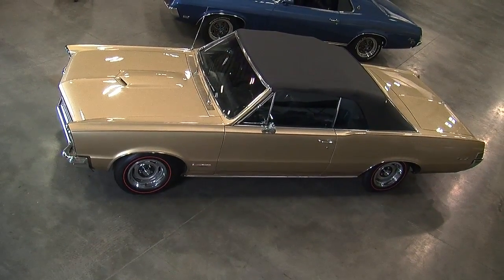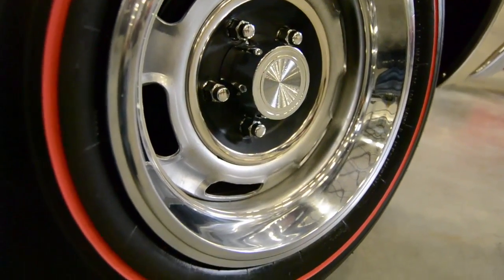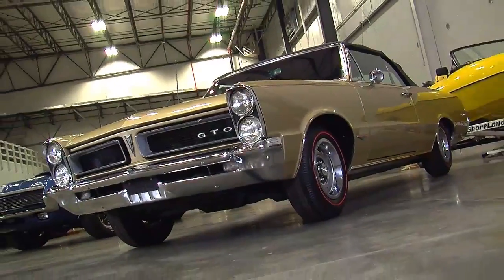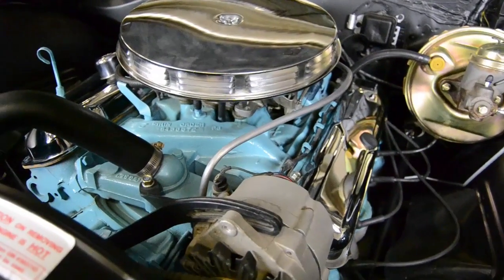1965 Pontiac GTO Convertible in Tiger Gold Muscle Car Of The Week Video #14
1965 Pontiac GTO Convertible in Tiger Gold Muscle Car Of The Week Video #14

The Pontiac GTO is credited as one of the cars to launch the Muscle Car genre, and this '65 Tiger Gold GTO convertible from the Brothers Collection is a great example of why these GTOs are so cool. Powered by a 335 HP 389 cube V8, this GTO has the "Go", and the rare Tiger Gold color gives it plenty of "Show!"